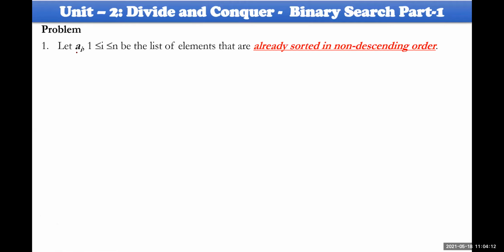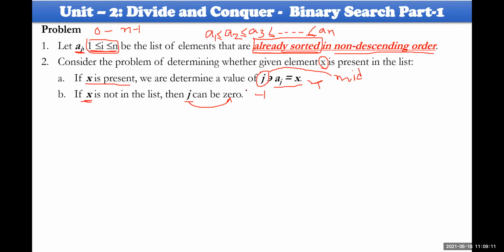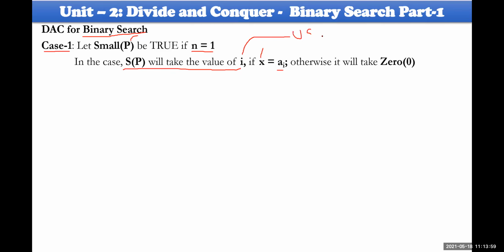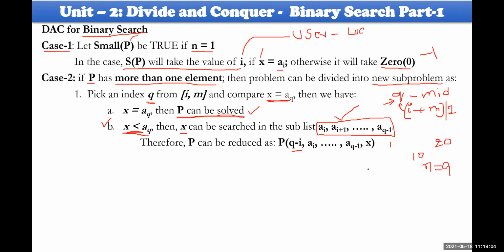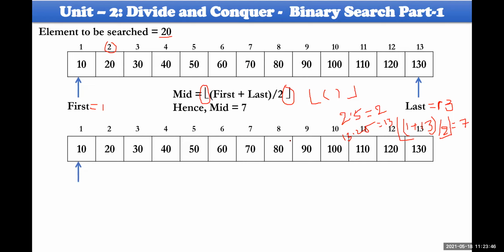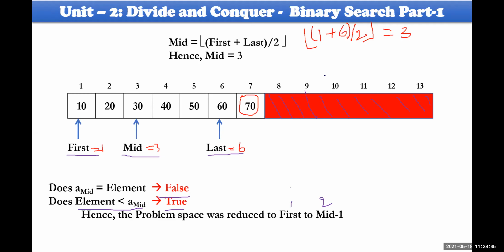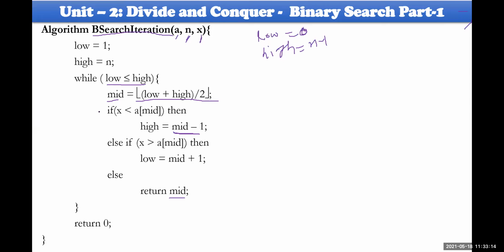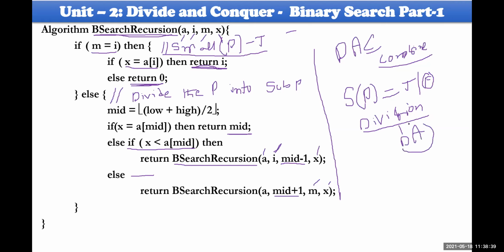007 Implementation of Binary Search Part 1